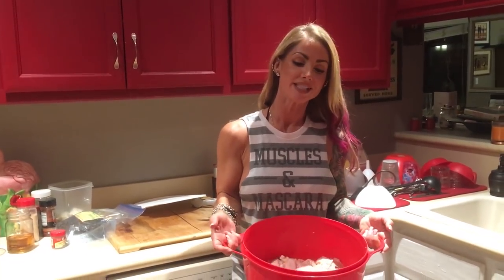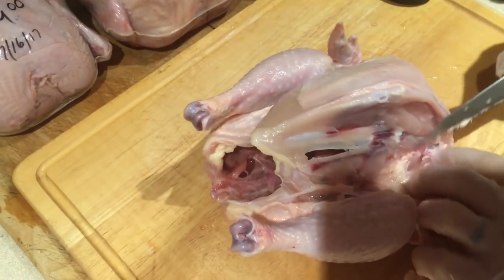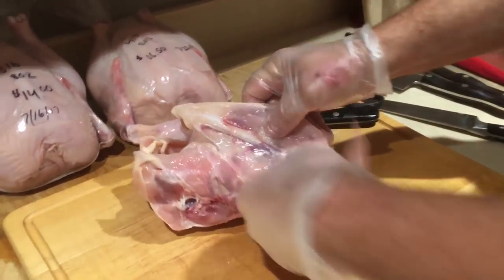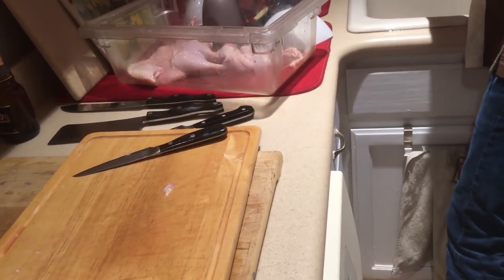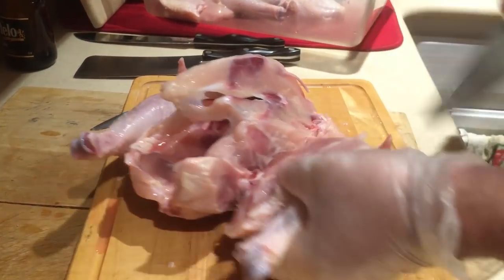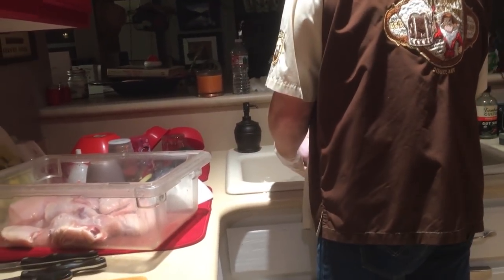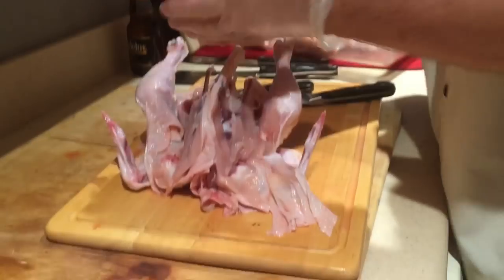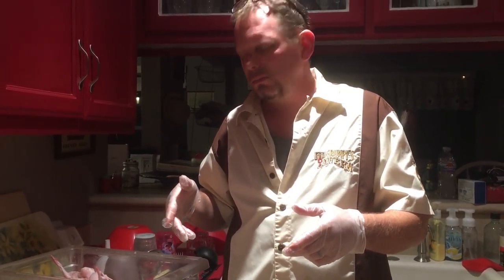How we butcher chickens at The Crouch Ranch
Here is a step by step video of how we butcher chickens at The Crouch Ranch.  We will completely break down three Cornish X birds into retail cuts:
Boneless skinless chicken breasts, thighs, drumsticks and wings.  As well as tell you what to do with that awesome carcass afterwords!
Raising your own chickens for meat is a sustainable and healthy way to feed your family on your small farm or homestead.

1672 Main St STE E PMB 215